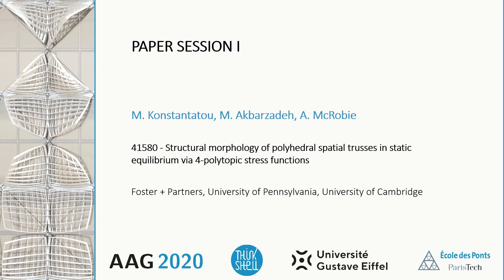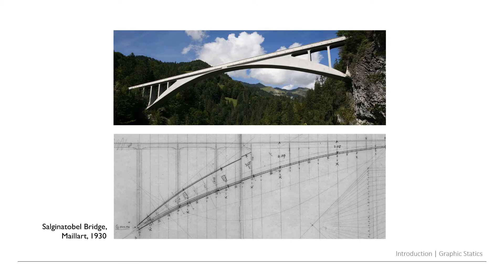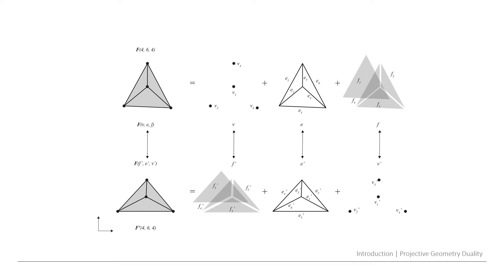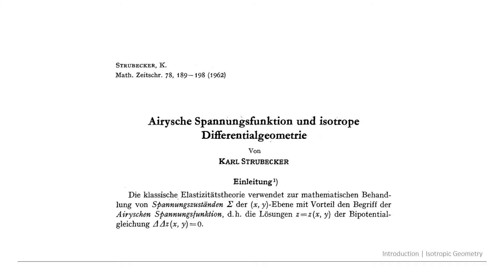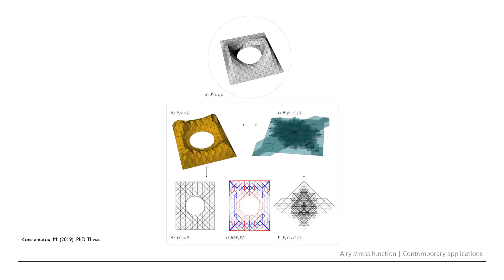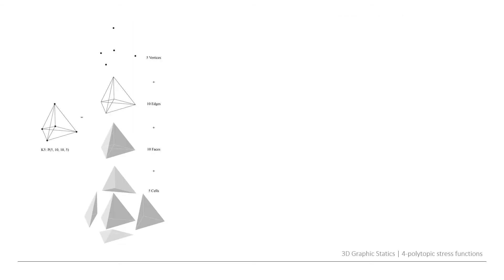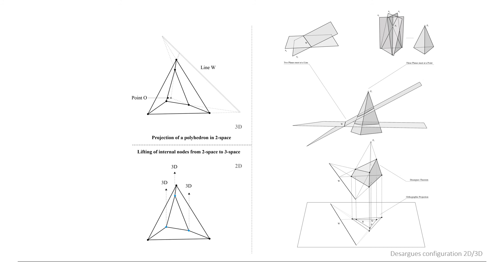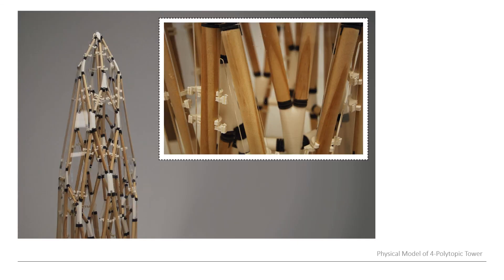23 Structural Morphology of Polyhedral Spatial Trusses - Konstantatou et al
Authors
M. Konstantatou, M. Akbarzadeh, A. McRobie

Abstract
Graphic statics, a 19th century methodology for the design and analysis of trusses in static equilibrium, has re-emerged recently as a comprehensive framework for designing and analyzing materially efficient structures. Specifically, computational frameworks have been introduced for the structural morphogenesis of compression-only 3D polyhedral trusses by Akbarzadeh et al. (2015). Moreover, the fundamental relation between tension-and-compression 3D trusses in static equilibrium and 4D stress functions has been showed in McRobie (2016). Furthermore, a direct mathematical construction for generating pairs of reciprocal 4D stress functions, and by projection pairs of reciprocal 3D form and force diagrams, has been discussed in Konstantatou et al. (2018). The central role of stress functions in structural morphogenesis was already known by Maxwell (1864a) who used projections of polyhedral (Airy) stress functions to derive 2D trusses in static equilibrium while obtaining design and analysis freedoms. In this paper we apply these constructions to their higher-dimensional equivalents and show how structural morphogenesis of 3D polyhedral, trusses can also have as a starting point 4D stress functions of the form space. The presented direct method has a generative aspect where an underlying grammar can produce a wide range of typologies and can be applied to compression-and-tension cases.